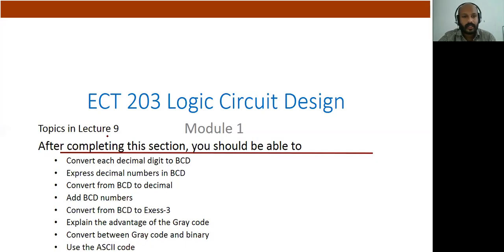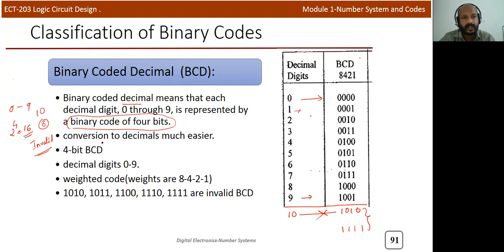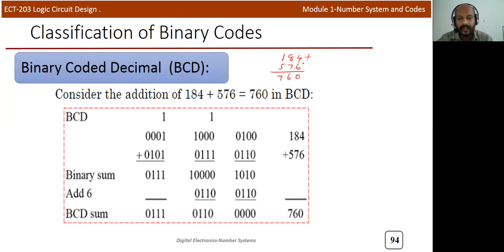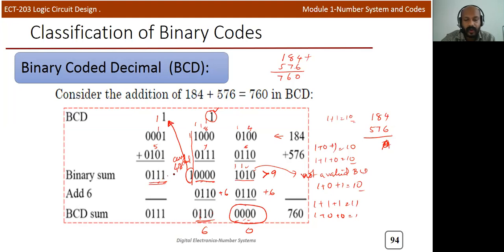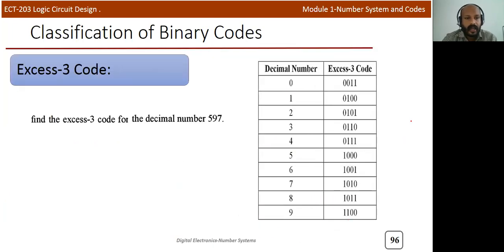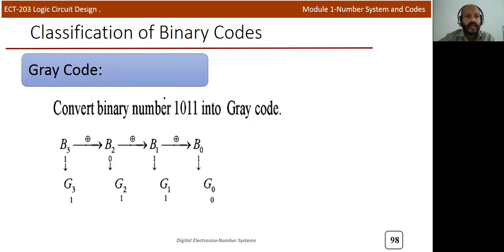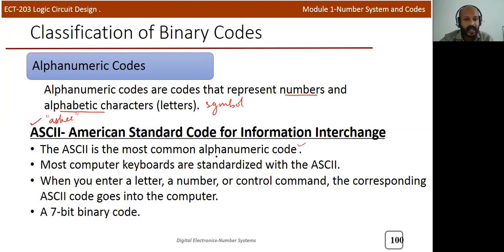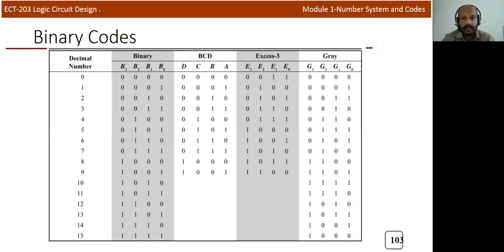Module 1 Lec 9|Binary codes|BCD|Gray Code|Excess-3|Alphanumeric code|ASCII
Convert each decimal digit to BCD
Express decimal numbers in BCD
Convert from BCD to decimal
Add BCD numbers
Convert from BCD to Exess-3
Explain the advantage of the Gray code
Convert between Gray code and binary
Use the ASCII code